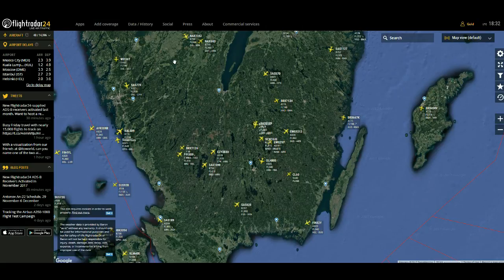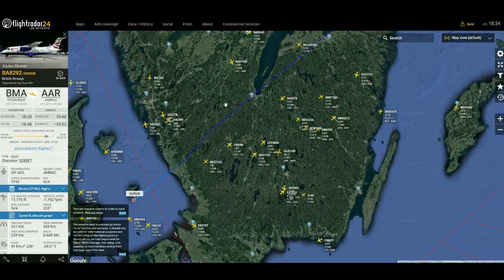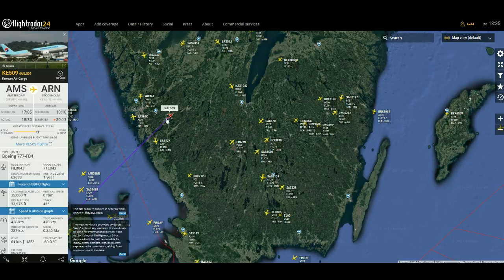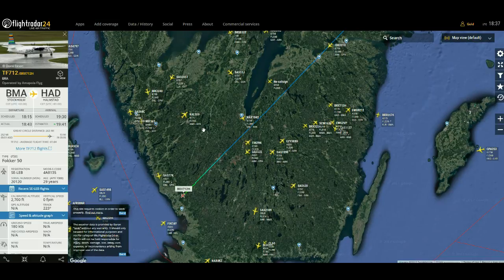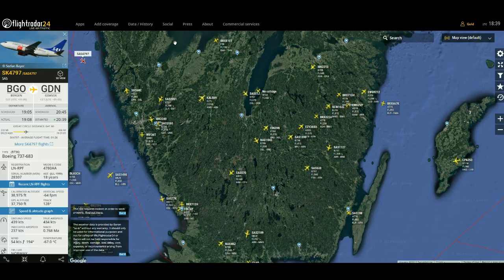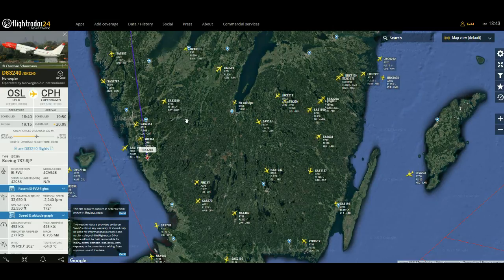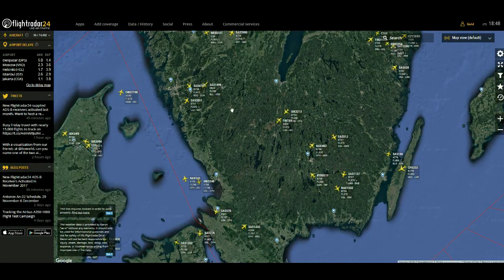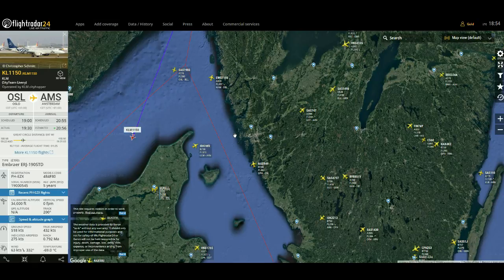Whats Flying Our Skies #27: Gothenburg Exploration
Welcome to another whats flying our skies!
Once joined in this video by Sky High AviationHD_Rhys
Today we visit Gothenburg as of Just Aviation suggested. Apologies for the heavy delay on this certain video!
Let us know where to go next!